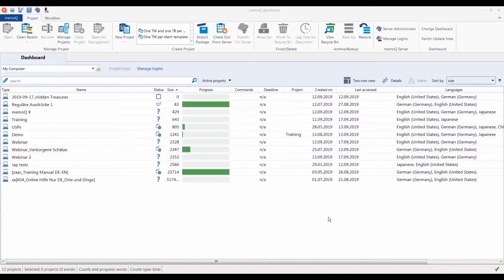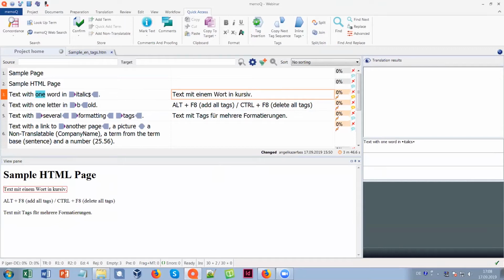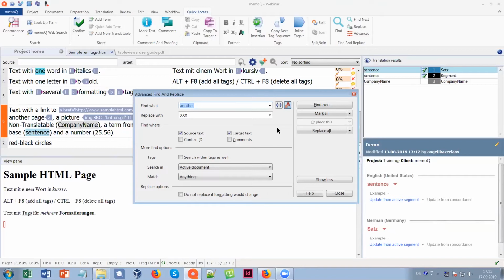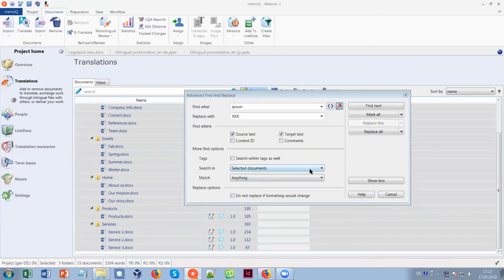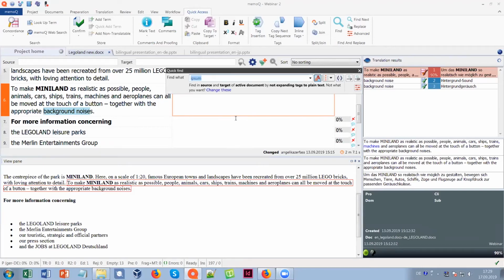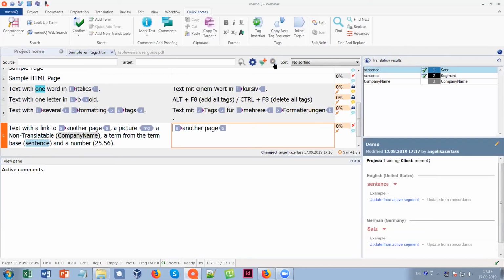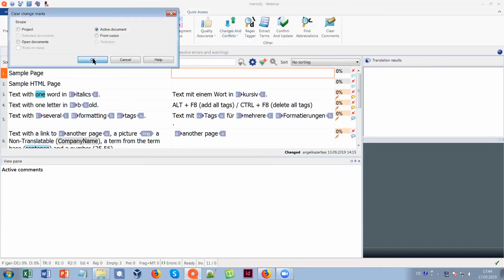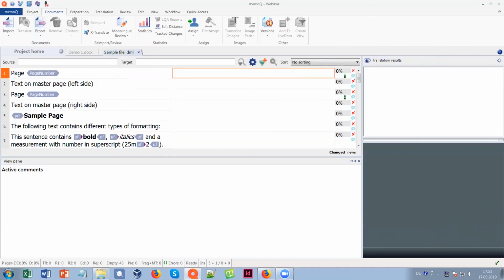Hidden Treasures in memoQ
There are some features in memoQ that you will only find by accident and others might hide behind shortcut keys that do not have an icon on the menu ribbon.

In this webinar, we will take a look at some of these features and how to use them.

The following will be shown:
- What you can find when using a right mouse click
- Help to work faster with documents, search&replace and tags
- Help for locking segments in different languages
- What the results list can show or hide